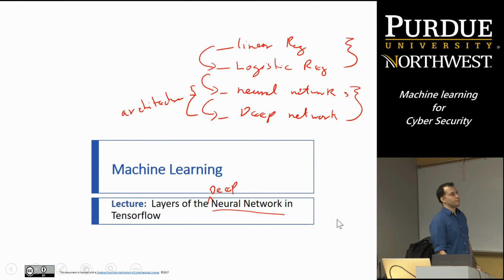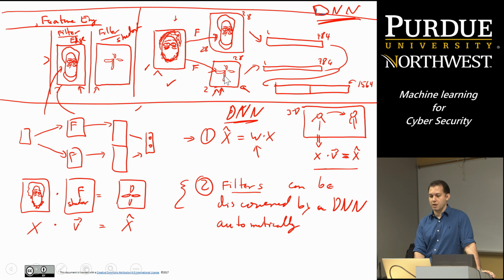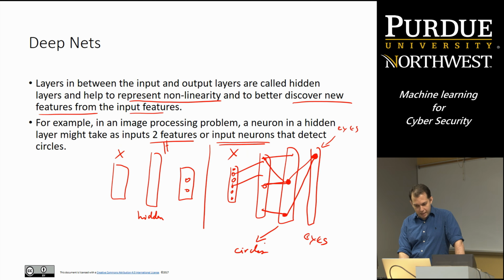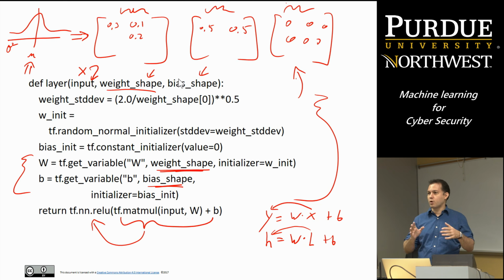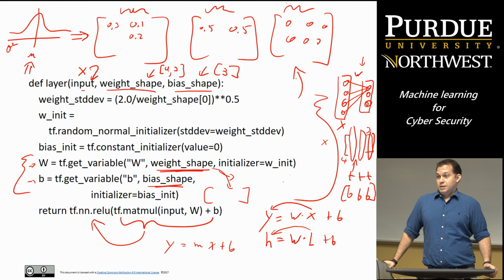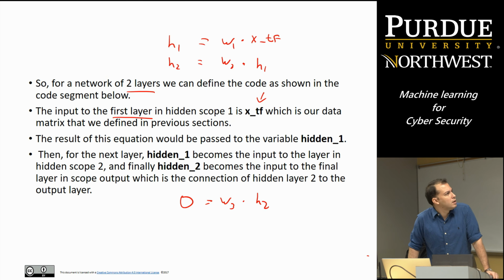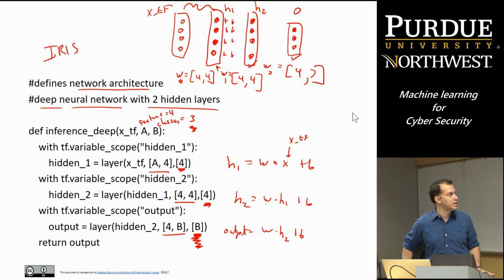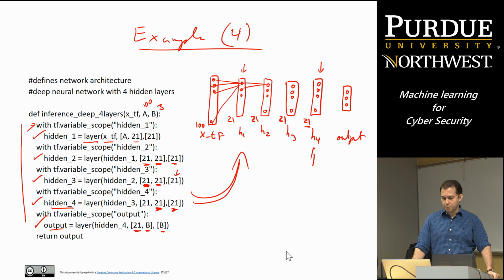Machine Learning for Cyber Security: Deep Neural Networks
Description: In this video, we are going to talk about the deep neural network.

My Books:

Machine Learning for Cyber Security Professionals -- Prof. Calix
Purdue University Northwest, Hammond, IN, USA

Director and lecturer: Dr. Ricardo A. Calix, PhD
Lectures and labs creator: Tingyu Chen
Slides editor and accessibility staff: Feihong Liu
Filming and Video editor: Dingkai Zhang
All of above were involved in the recording of the courses.

The material in these videos is also covered in the book:
Book title: "Getting started with deep learning: programming and methodologies using python"
Author: Ricardo Calix
Available from Amazon

Funding Agency: National Security Agency, USA